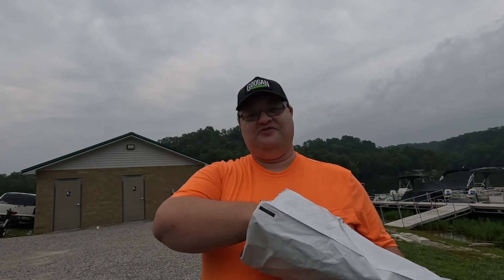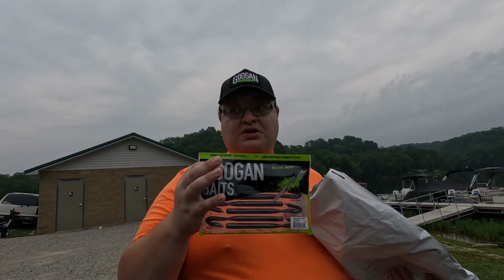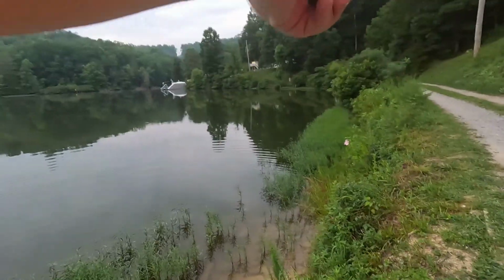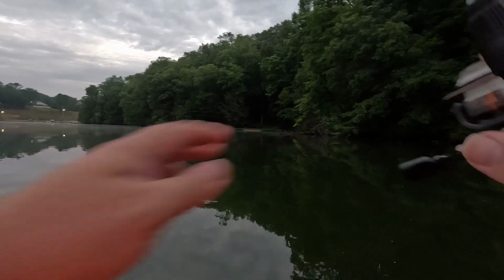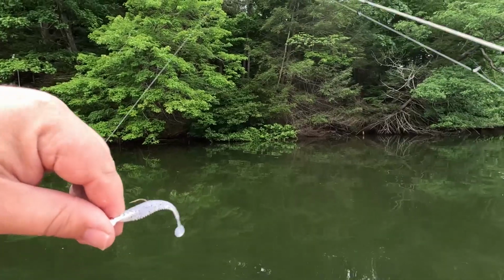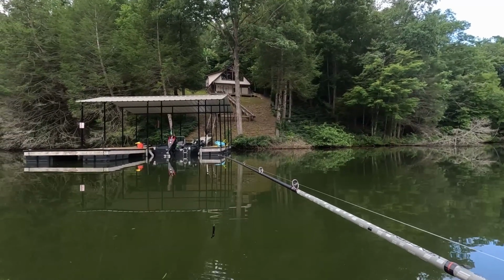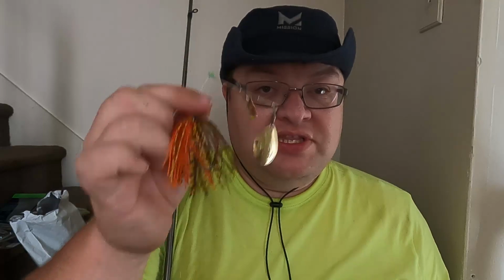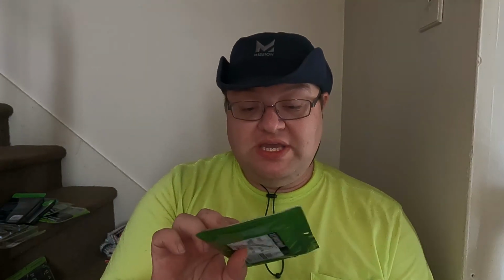Googan Only Challenge. All Hype or All Good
I take googan bait out and put them to the test.